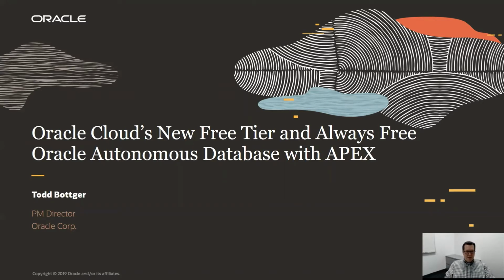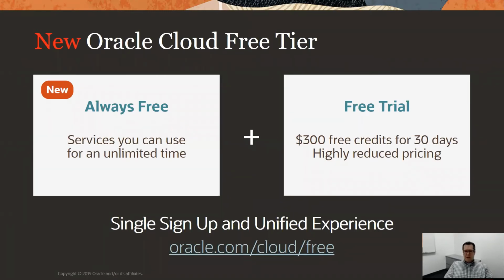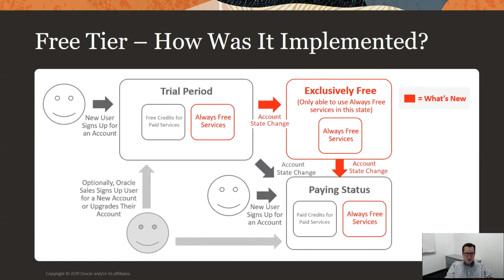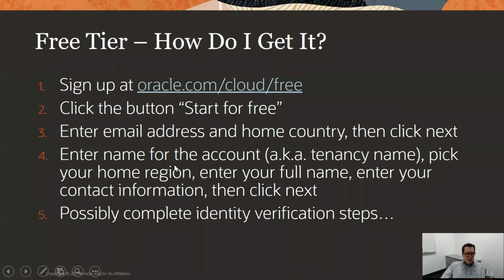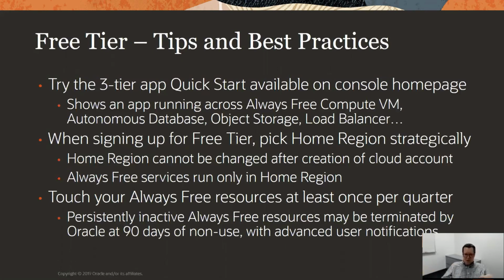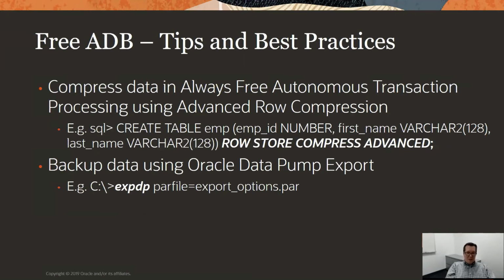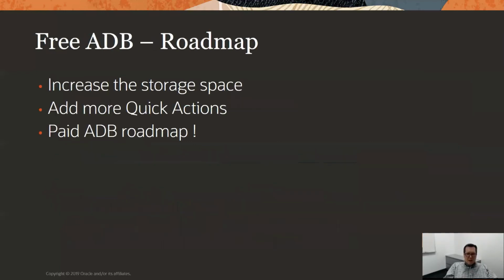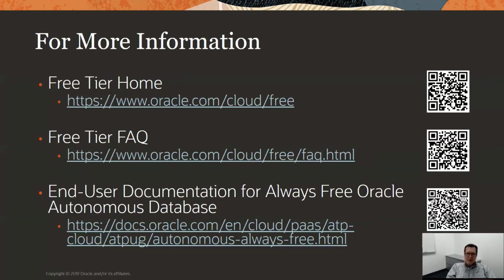Always Free Autonomous Database and APEX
This is a special edition of APEX Office Hours.  We will be joined by Todd Bottger, Director of Product Management for the free Autonomous Database.  Todd is one of the key drivers of Autonomous Database on Oracle Cloud Free Tier and is one of the most knowledge people available on this subject.  Todd will provide an overview of Oracle Cloud Free Tier, the free Autonomous Database, and provide a live demonstration of both.

Oracle Cloud Free Tier is a huge enabler for the APEX community.  We hope you will join us.

Video Highlights:
[2:00] Free Oracle Database Tools for Developers
[7:56] Oracle Cloud Free Tier
[12:35] Always Free - What Is Included?
[16:54] How Was It Implemented?
[19:25] Where Is It Available?
[22:17] How Do I Get It?
[27:37] Is A Credit Card Required to Sign Up?
[29:06] What Happens at End of Trial Period?
[32:00] How Do I Get Oracle Support?
[32:58] Tips and Best Practices
[39:25] What Database Workload Types Are Supported?
[41:05] How Do I Get Started?
[43:43] How Do I Upgrade to a Paid Database?
[43:56] Are There Any Differences Between Always Free and Paid Databases?
[47:45] Q & A